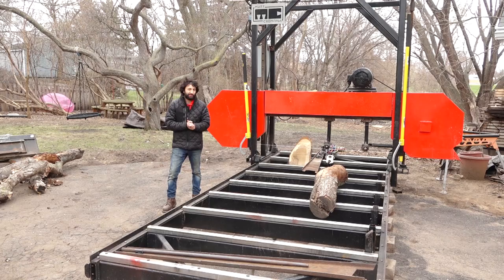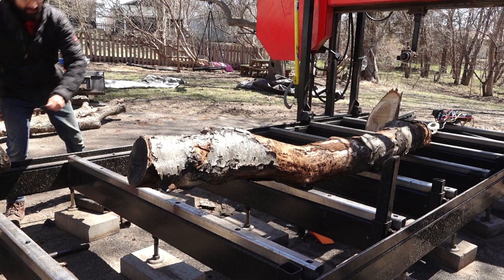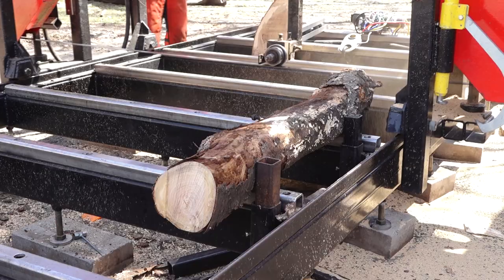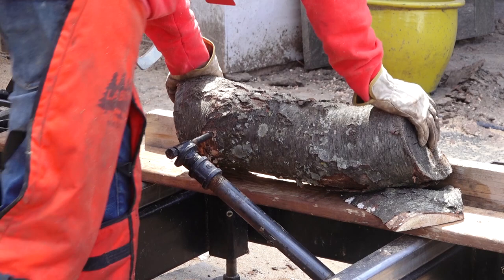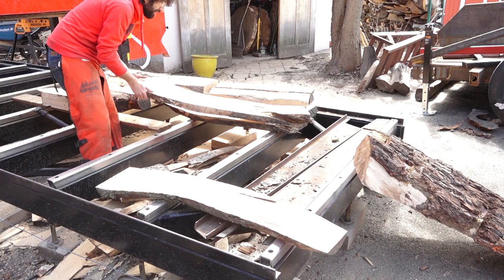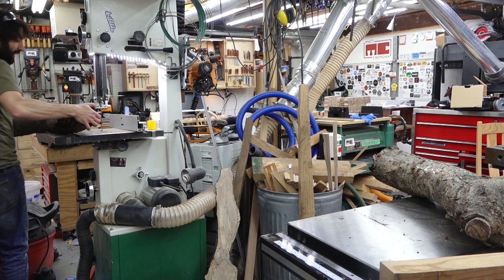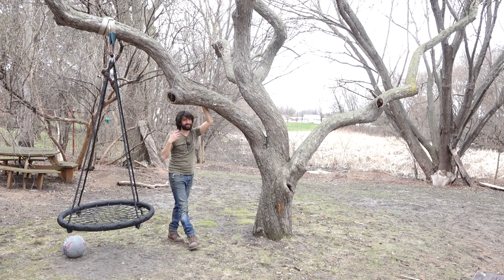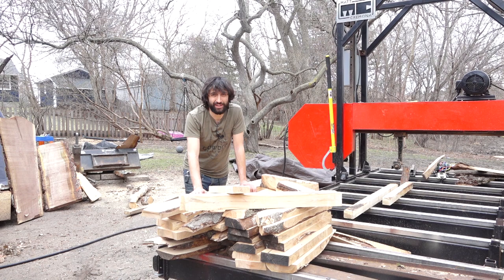Are Small Logs Worth Sawing into Lumber?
Sawmill Products I Use
Log Tongs
60" Peavey
78" Cant Hook
Hi-Lift Jack
Hearing Protection